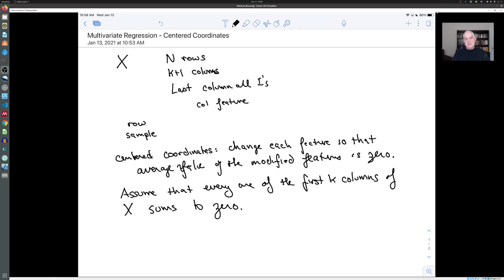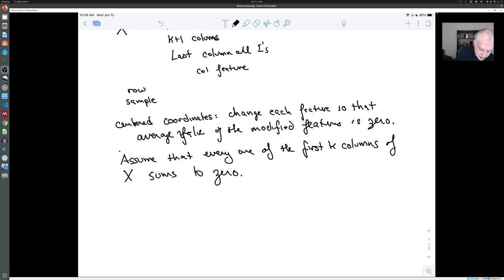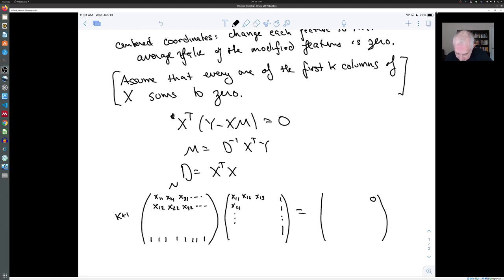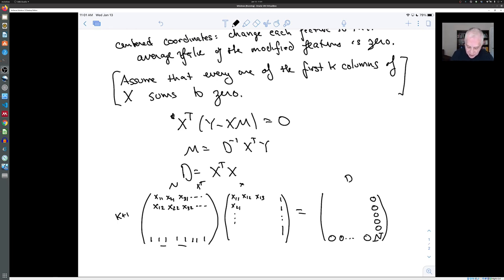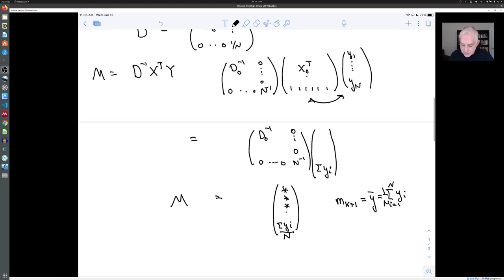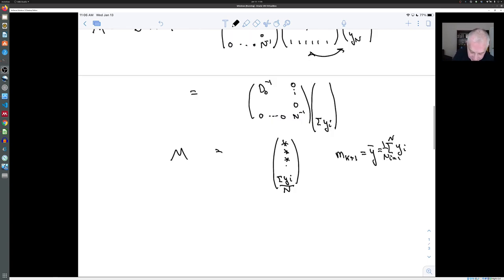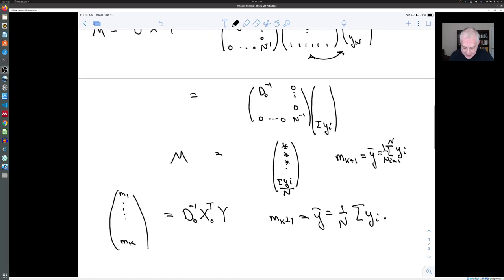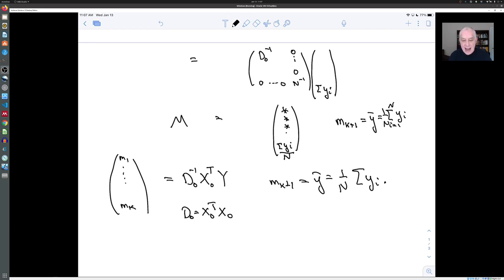Multivariate Regression - Centered Coordinates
Changing coordinates so the mean of each feature is zero simplifies the formulae.